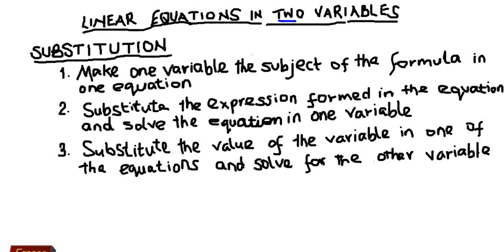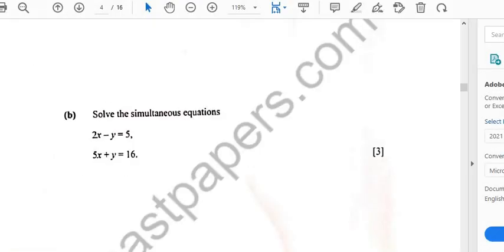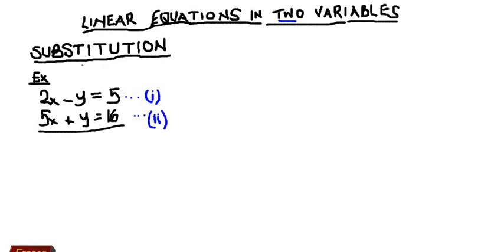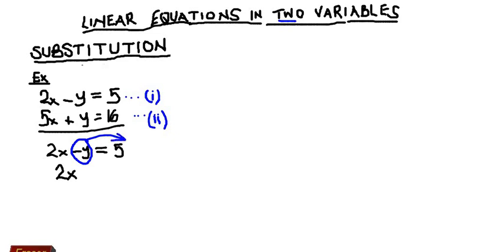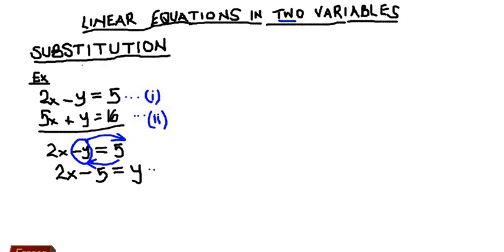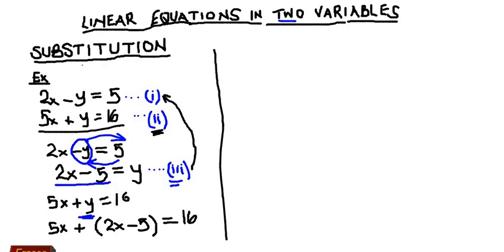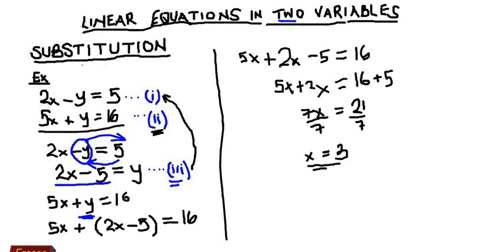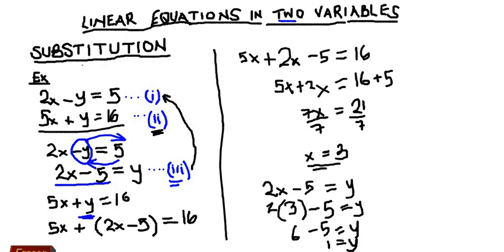G9 Maths SE Substitution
L2 Substitution Method Mr Mega Maths